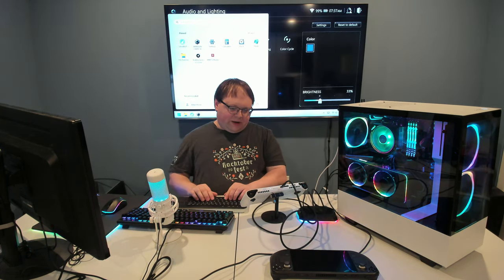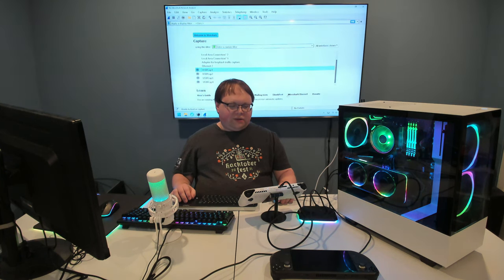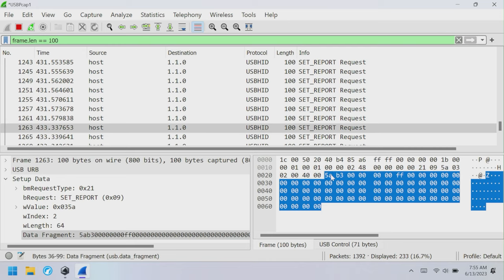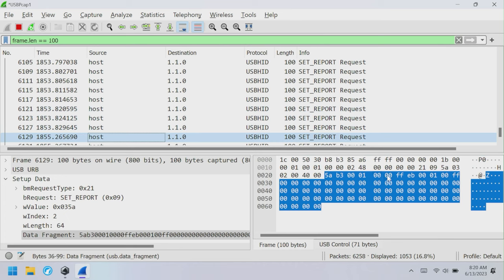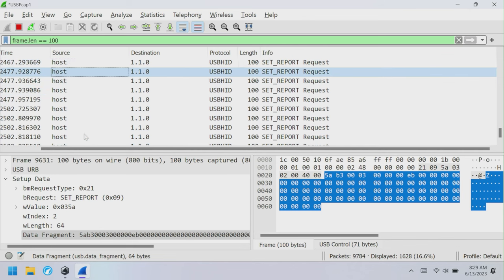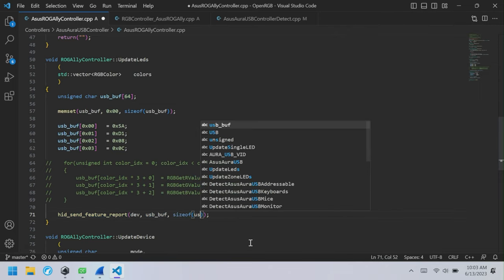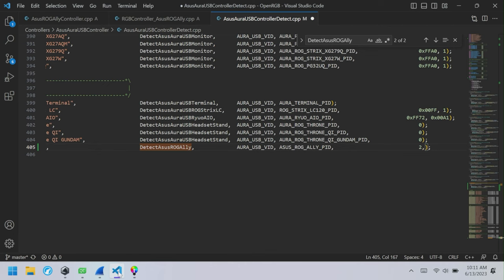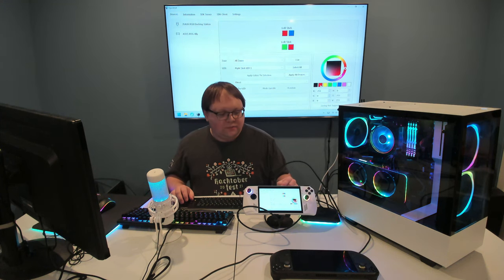Reverse Engineering the RGB on the ASUS ROG Ally: Part 1 - Direct Mode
After my previous video about the OpenPleb initiative, I wanted to actually demonstrate the process of reverse engineering and show some of the hurdles and pitfalls of trying to understand a protocol without any documentation.  This is a long one, and I cut several large chunks out when I realized that I was really looking in the wrong place.  I eventually did figure out Direct Mode and was able to set the LEDs in OpenRGB.

I did not have time to finish implementing the effect (hardware) modes but I did get most of the packet figured out, so I'll do a follow-up video once I get that implemented.